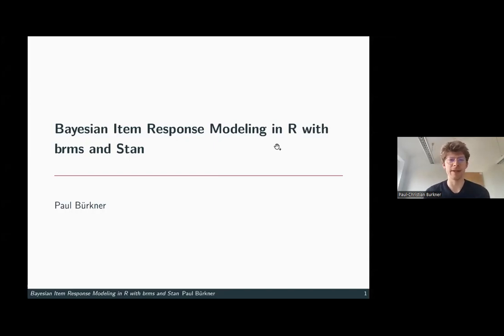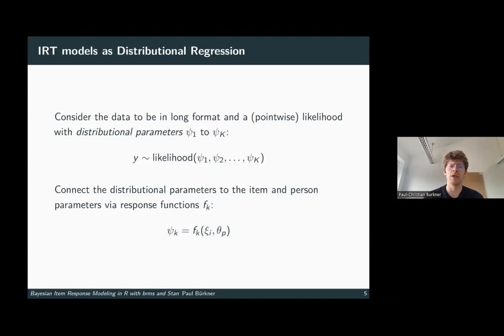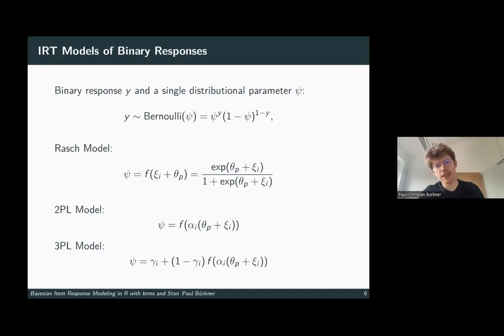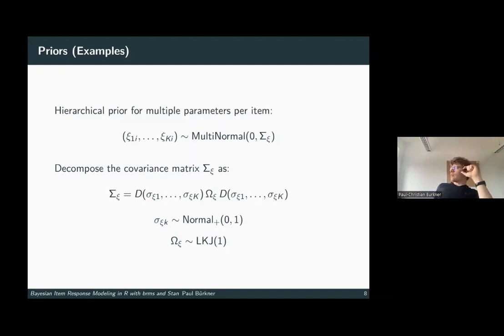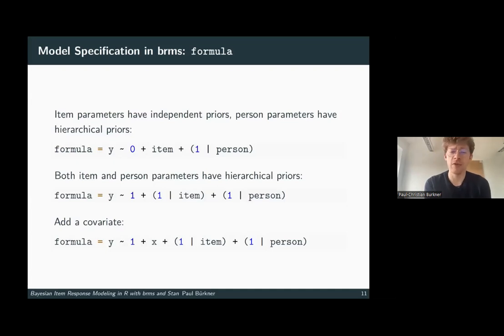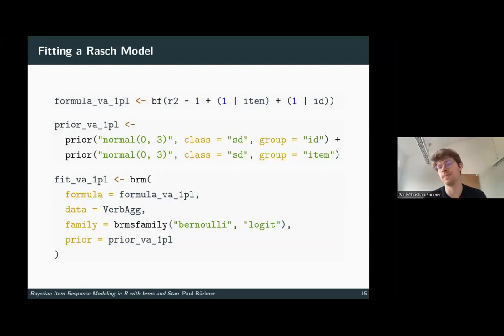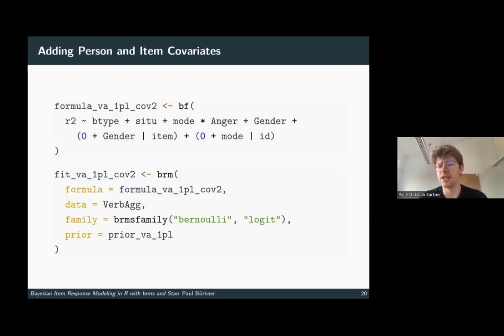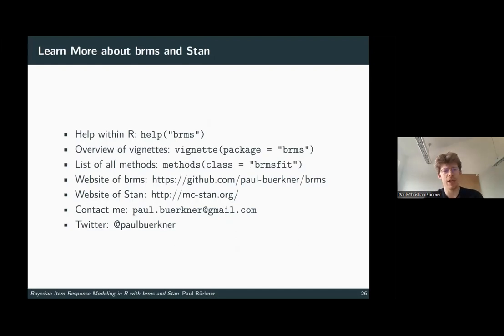Bayesian Item Response Modeling in R with {brms} and Stan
Recording from UseR Oslo's meetup April 7, 2022 -

Item Response Theory (IRT) is widely applied in psychology and the social sciences to model persons' responses on a set of items measuring one or more latent constructs. While several software packages have been developed that implement IRT models, they tend to be restricted to respective prespecified classes of models. Further, most implementations are frequentist while the availability of Bayesian methods remains comparably limited. In this talk, Paul demonstrates how to use the R package {brms} together with the probabilistic programming language Stan to specify and fit a wide range of Bayesian IRT models using flexible and intuitive multilevel formula syntax. Various distributions for categorical, ordinal, and continuous responses are supported. Users may even define and apply their own custom response distributions. In multiple real-world examples, Paul will illustrate the specification and post-processing of IRT models in the new framework.

[Bio]
Paul is a statistician currently working as an Independent Junior Research Group Leader at the Cluster of Excellence SimTech at the University of Stuttgart (Germany). He is the author of the R package {brms} and member of the Stan Development Team. Previously, he studied Psychology and Mathematics at the Universities of Münster and Hagen (Germany) and did his PhD in Münster about optimal design and Bayesian data analysis. He has also worked as a Postdoctoral researcher at the Department of Computer Science at Aalto University (Finland).